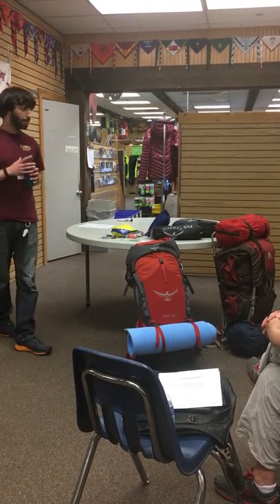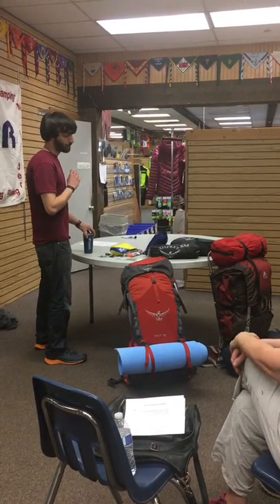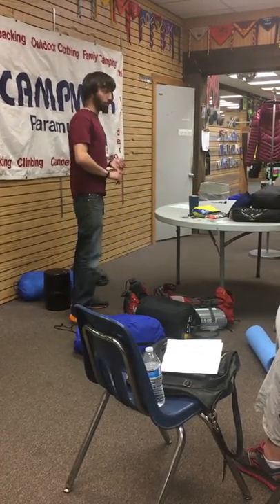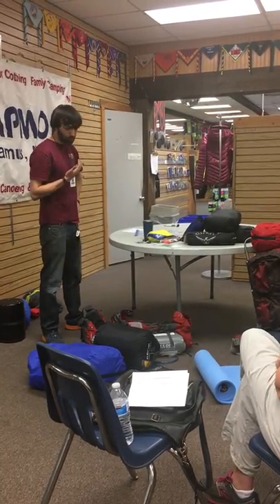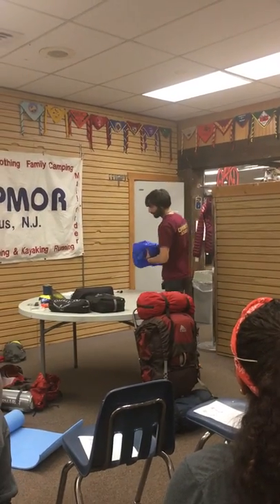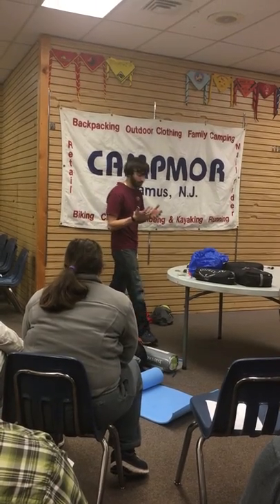How to Pack and Fit a Backpack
Getting ready for you first backpacking trip? Do you know what size pack you need?

Do you know how to load your backpack for a comfortable carry all day? What to bring so I will be comfortable?

In Campmor's How to fit and pack your backpack you'll get a chance to meet our most experienced backpacker, and answered all of these questions and more.

If you already have a pack, but want to make sure it's fitted correctly, your more than welcome to bring it in.